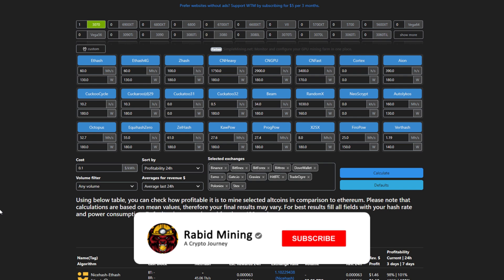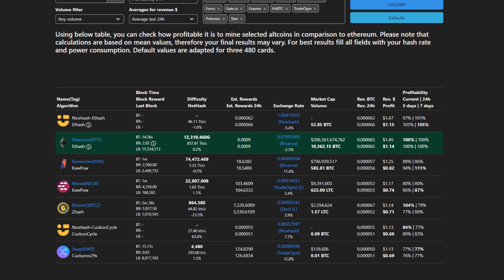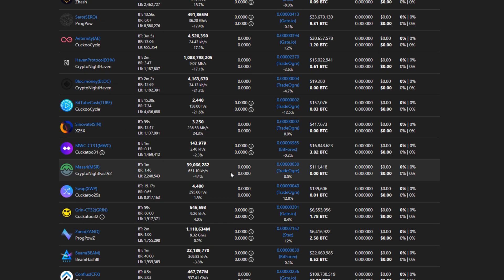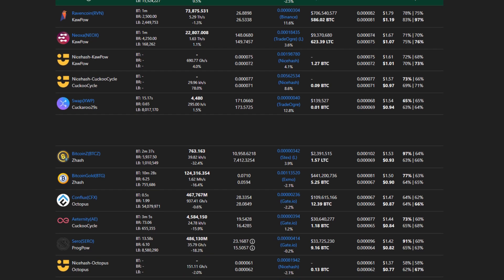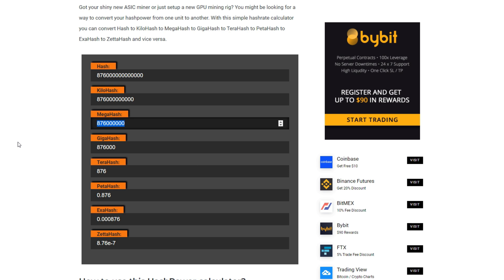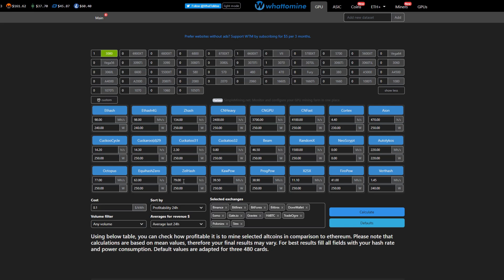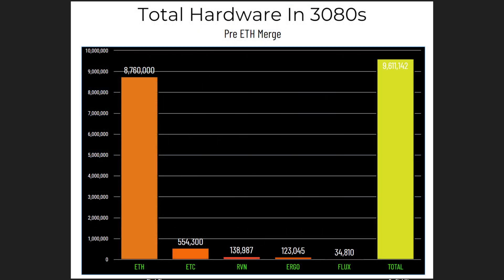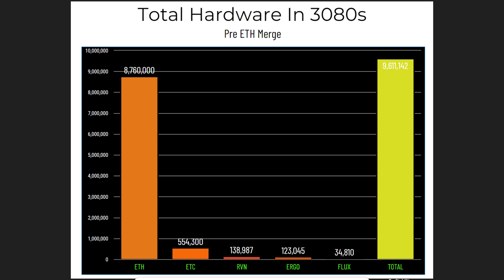ETHEREUM MERGE IS TOMORROW!! | Pre Merge Stats Profits, Hashrates, Hardware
Ethereum Merge Stats
In this video I go over the profits of a few GPUs, as well as take a look at network hashrates and current hardware converted to RTX 3080s so we can watch later on down the road just how much hardware has come off the networks to get profits back.

✅ FLUX: t1SGqQz8uPxrfhQMr2xPUWa7ndtNdtRoXZ2
✅ Eth: 0x17a7FaFb3821722aB9032f1Dd1089aC432896f63
✅ ETC: 0x9899B7E3839DA51D5c53f507458E99ae3032CC5A
✅ XMR: 41wRsv2LzAB4WqFYmEzc393zJBS5dhMArGDjLiMu9vmH2Yvz5TgFyheXxBkp9WJUn4LrYmWtnhqh1LtDDbMm74B8QniroEk
✅ BTC: bc1qder9fr6sgrhpd6j754pt949tmzzzytllh3s7sw
✅ XRP: rhRvTsU6LcEWfXBHZ71GP1MaxnXRhwgYH1
✅ RVN: RLAAWNtpMRF8stG8nCnC1Ws6ZXT6DyuH4S
✅ RTM: RNrTxXxKkvdKJp7ZjKjGgZ1kKZeTUFyTVy